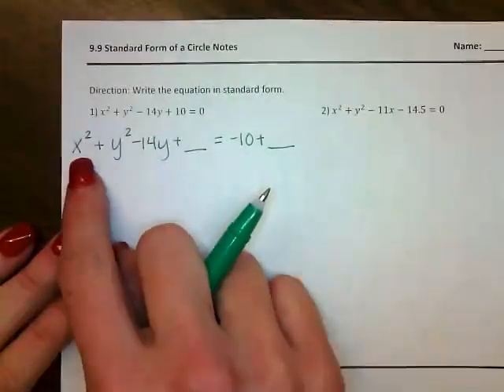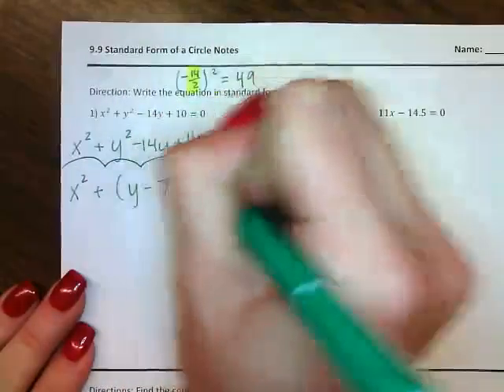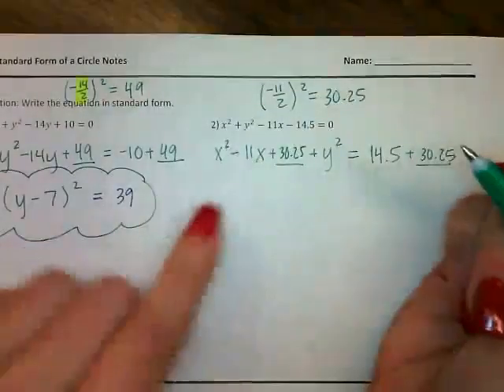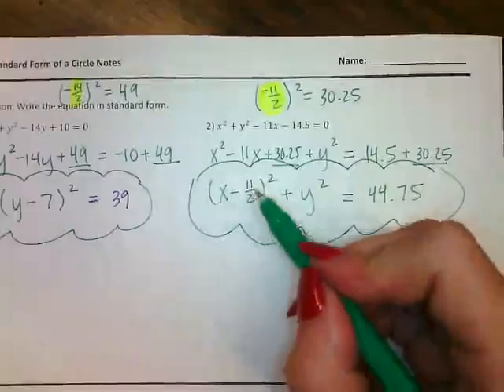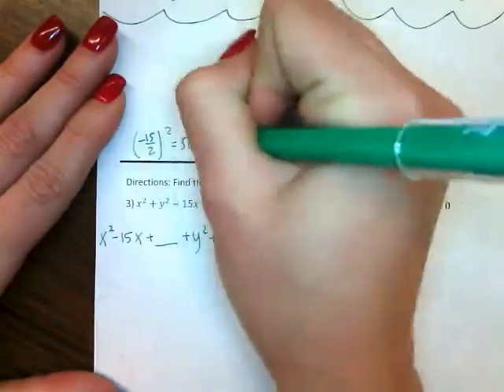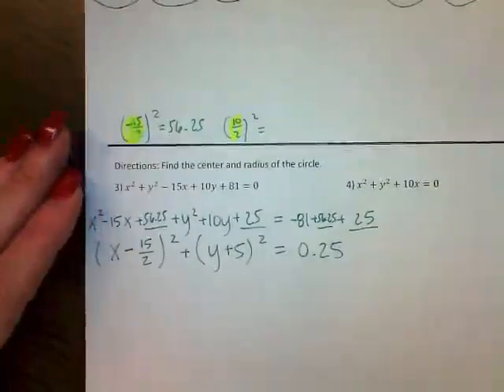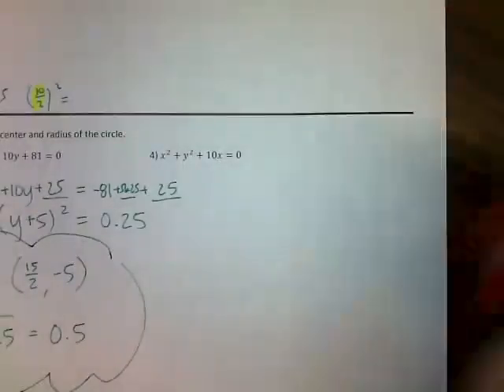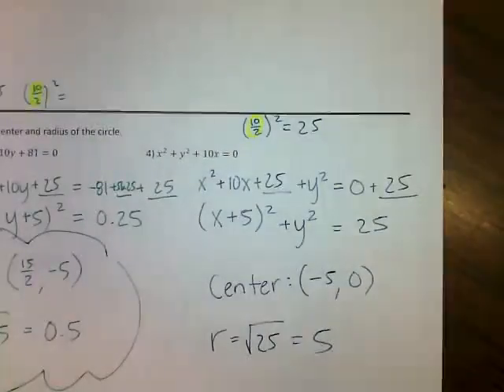9 9 Notes Front